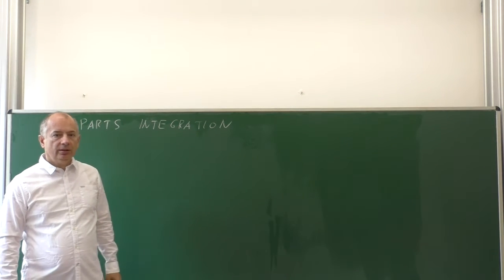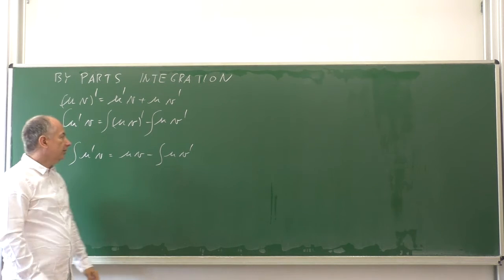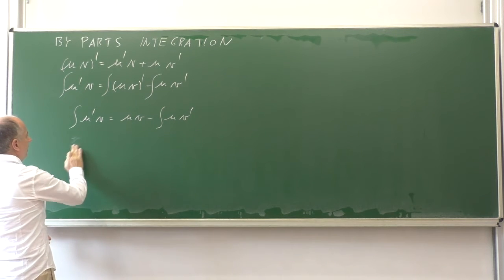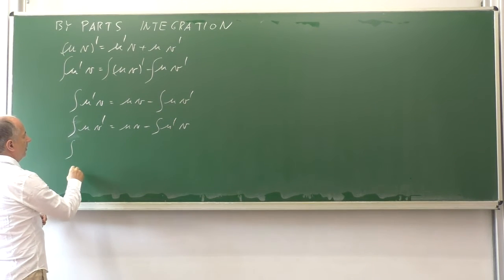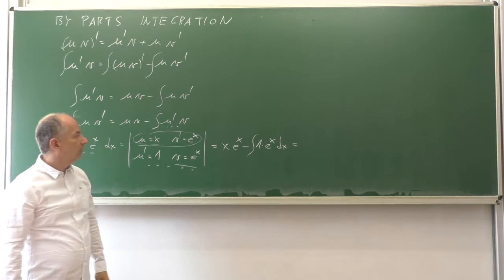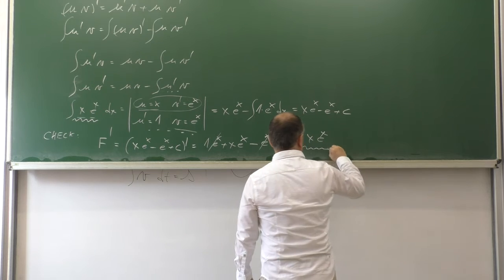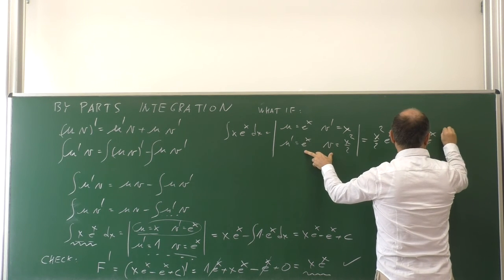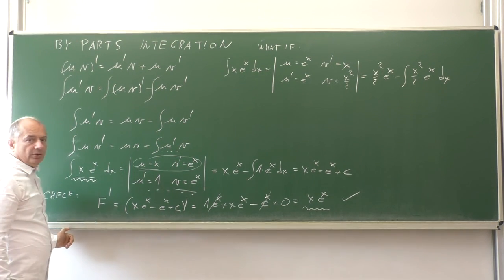9.12 - Integration by parts